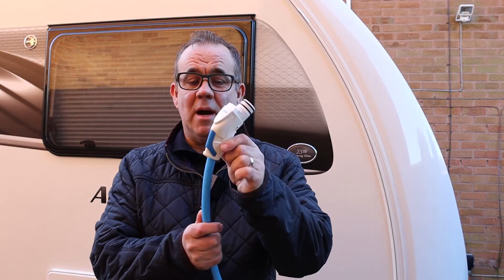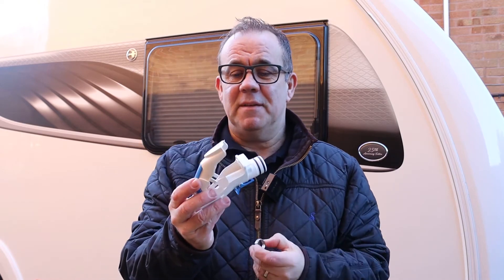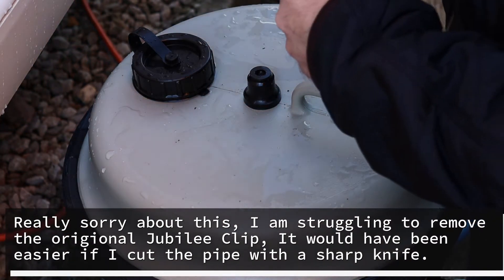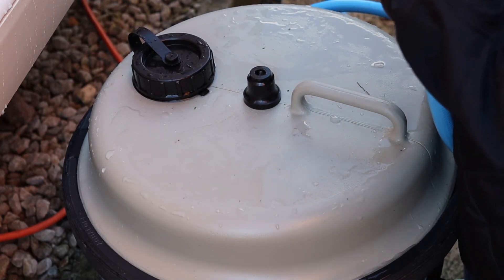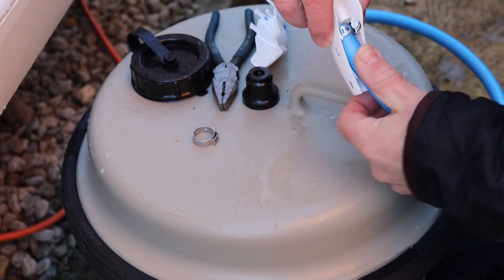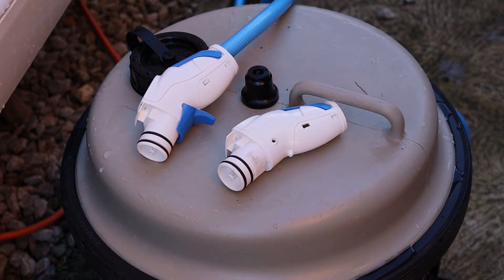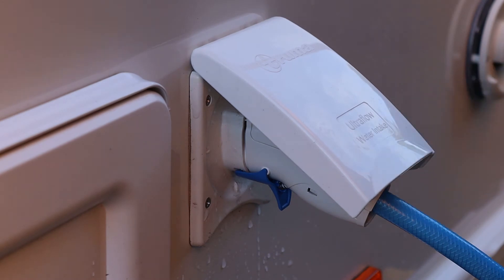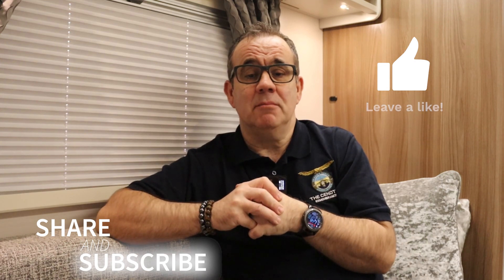Replacing Truma Cava Ultraflow Pistol Grip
How to replace a Truma Cava Ultraflow Pistol Grip